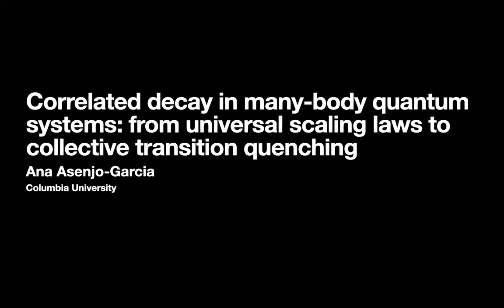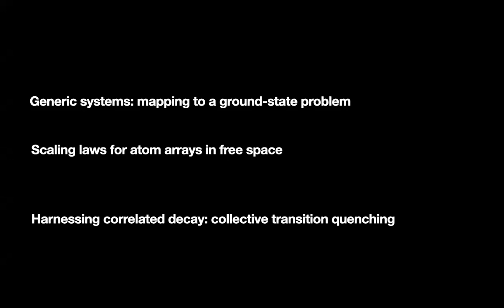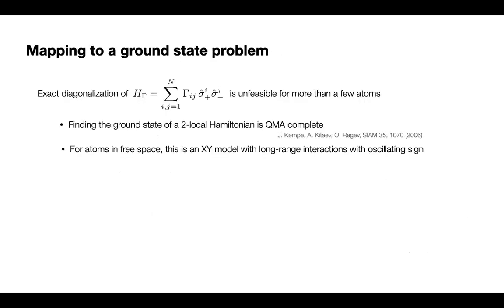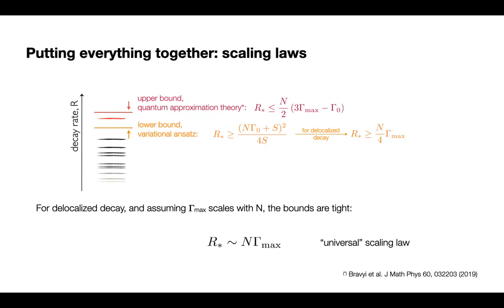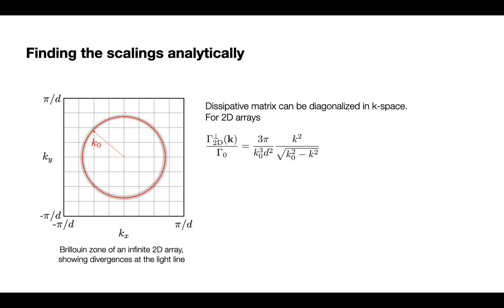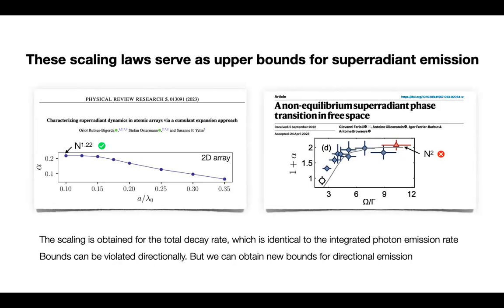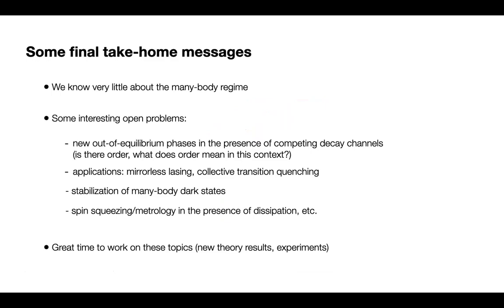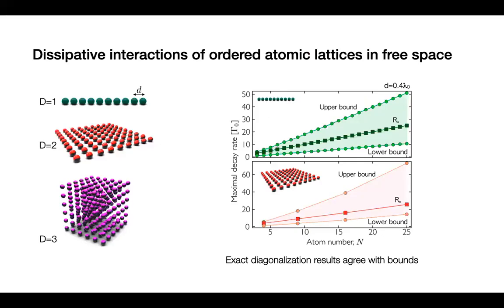Ana Asenjo: Correlated Decay in Many-body Quantum Systems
In this talk, I will delve into correlated decay in open quantum systems composed of many-particles, discussing both fundamental principles and practical applications. I will focus primarily on our recent work on universal scaling laws for correlated decay [1], which apply broadly to a large class of Markovian quantum systems. I will also address the specific case of atomic arrays in free space and highlight the implications of these scaling laws for fault-tolerant quantum computing, metrology, and many-body dynamics. In the latter part of the talk, I will introduce the concept of collective transition quenching, an application of correlated decay where dissipative interactions in systems with multiple competing decay channels suppress all but the dominant decay path. This 'winner takes all' dynamic leads to the near-deterministic preparation of the dominant ground state. This mechanism provides a way to control and manipulate of open quantum systems, with applications in molecular photochemistry and other fields.